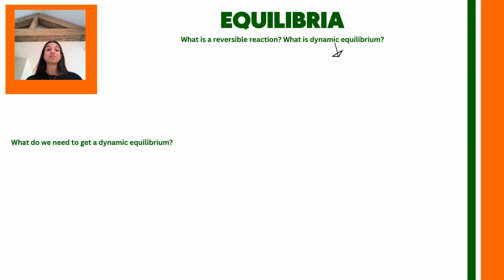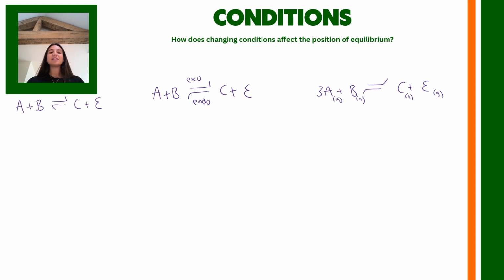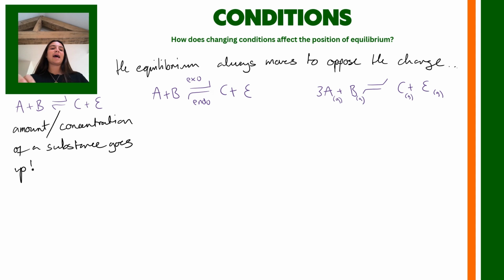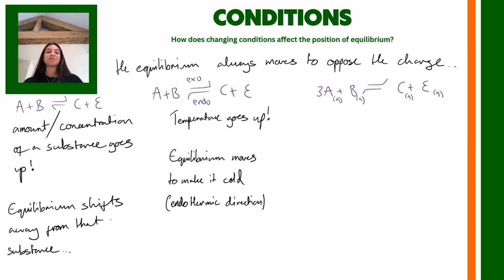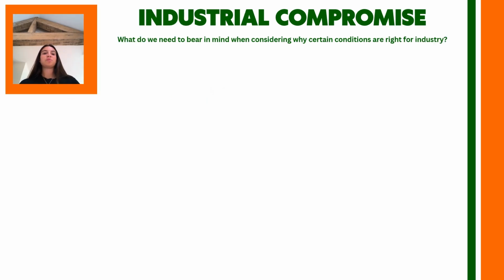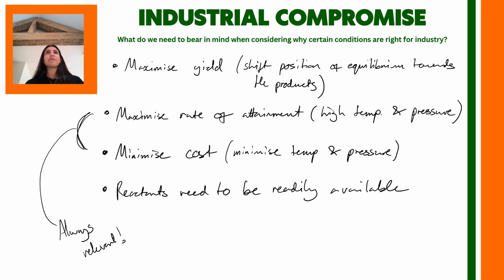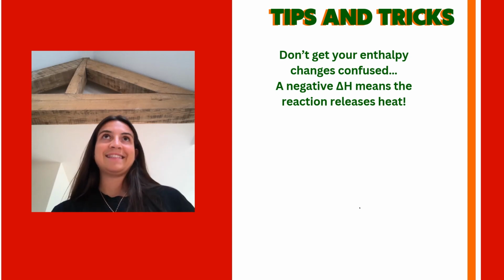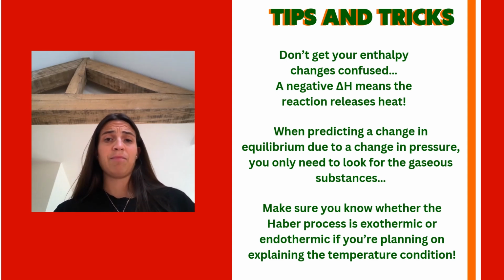GCSE Chemistry Worked Examples Equilibria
🧪 Equilibria | GCSE Chemistry Worked Examples ⚖️🔄

In this video, I break down equilibria step by step with worked example questions to help you master this key GCSE Chemistry topic! 🎯